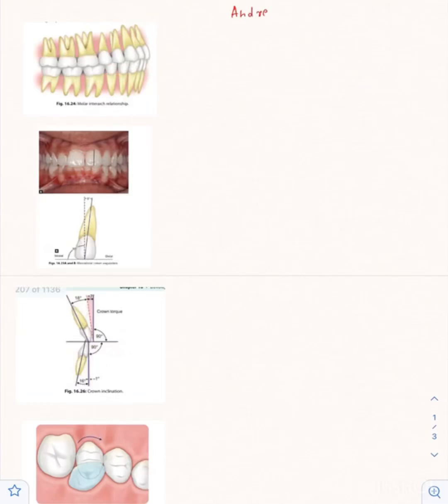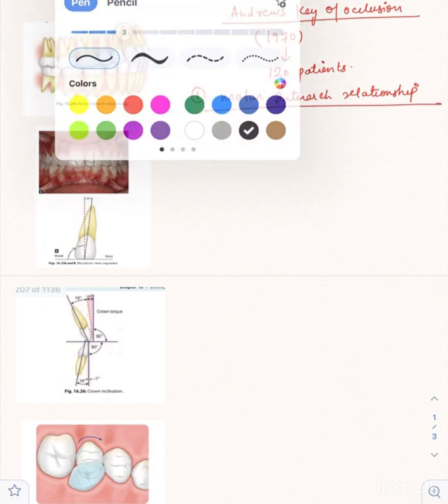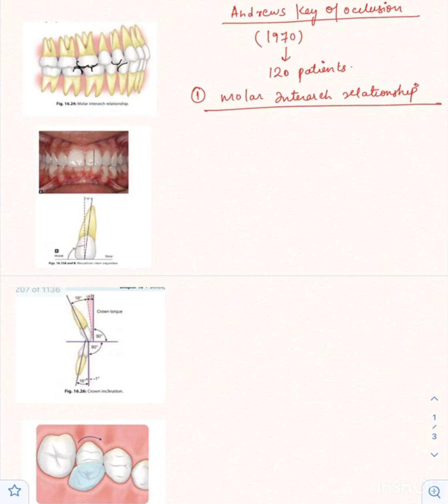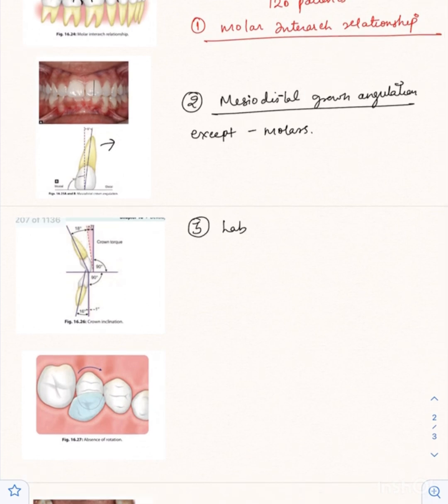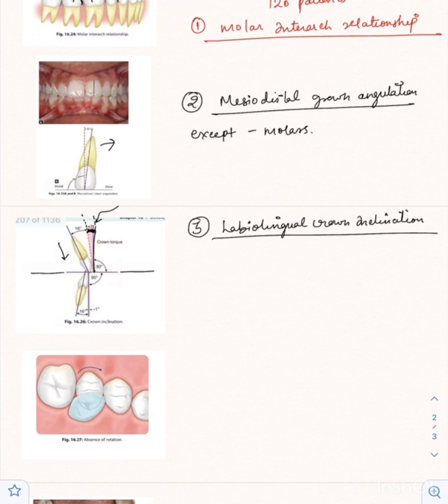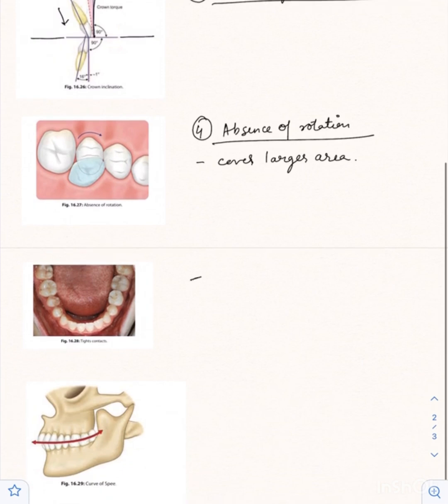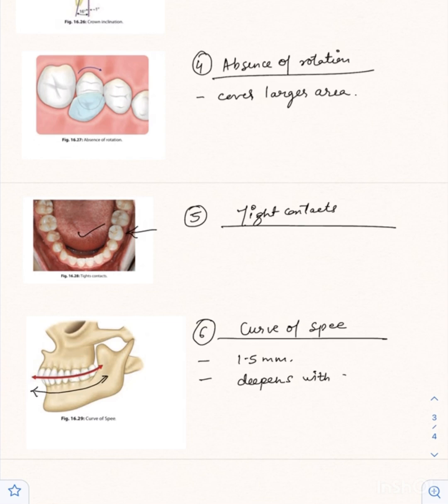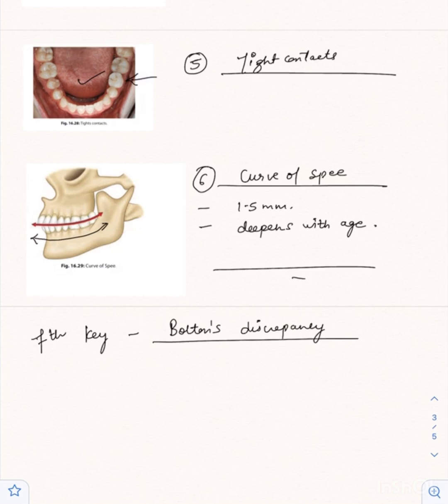The Key to Occlusion: Andrews Explained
Andrew's 6 key of occlusion explains the occlusion development and occlusal relationship in permanent teeth.
Later on 7th key was added.
Lets discuss in details.